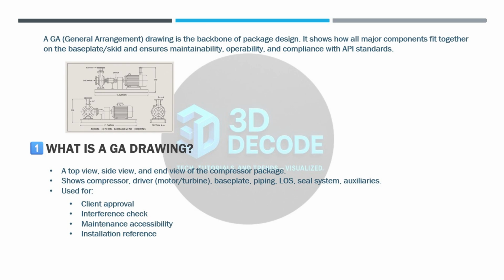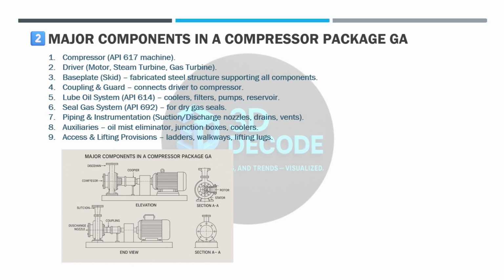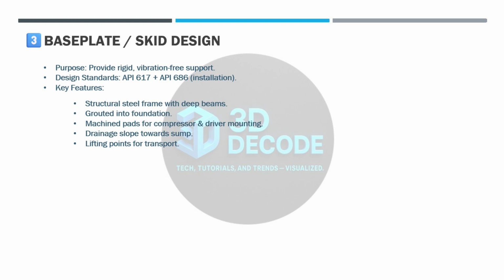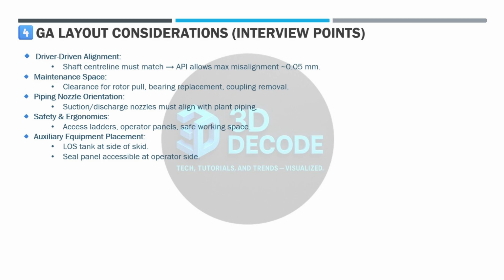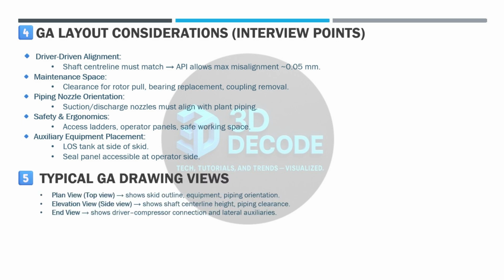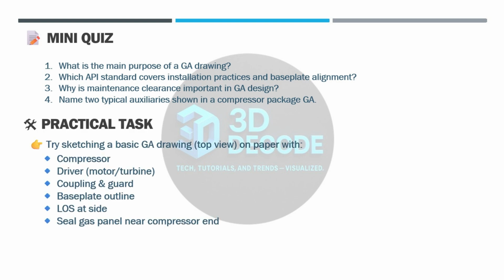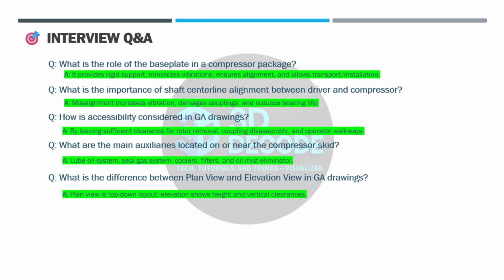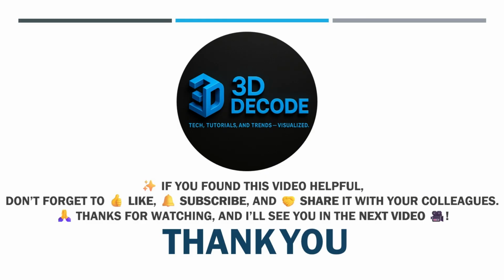General Arrangement (GA) & Baseplate Design for Compressor Packages | GA Drawing Explained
In this video, we dive into the General Arrangement (GA) & Baseplate Design of compressor packages — a must-know topic for mechanical engineers, package engineers, and anyone preparing for oil & gas industry interviews. 🚀

🔑 What you’ll learn in this video:

✅ What is a GA Drawing? – Definition & importance

✅ Major Components in a Compressor Package GA – Compressors, drivers, piping, auxiliaries

✅ Baseplate / Skid Design – Fabrication, stiffness, alignment

✅ GA Layout Considerations (Interview Points) – Accessibility, maintainability, lifting, piping routing

✅ Typical GA Drawing Views – Plan, elevation, section

✅ Mini Quiz – Quick revision of key points

✅ Interview Questions – Frequently asked in design interviews

✅ Practical Task – Apply concepts to a sample GA sketch

💡 This session will strengthen your understanding of compressor package layouts, GA drawings, and skid design, helping you in both engineering practice and interviews.